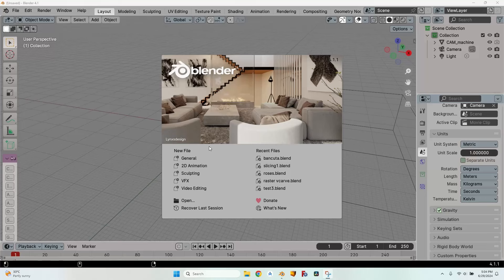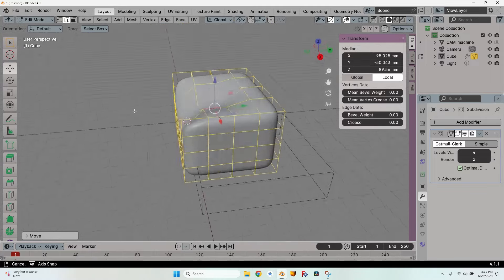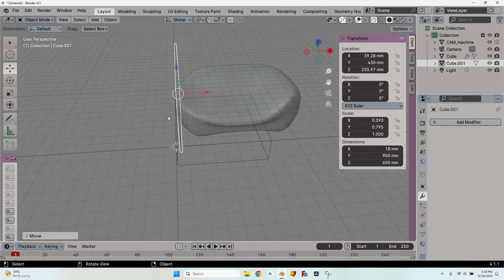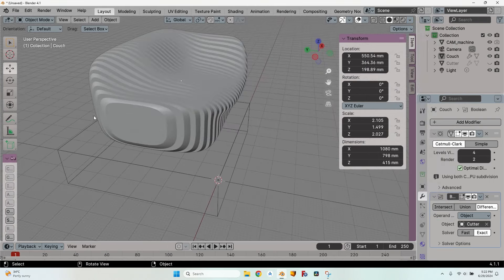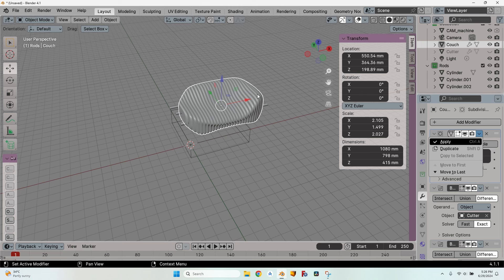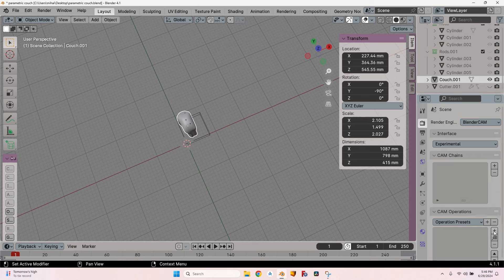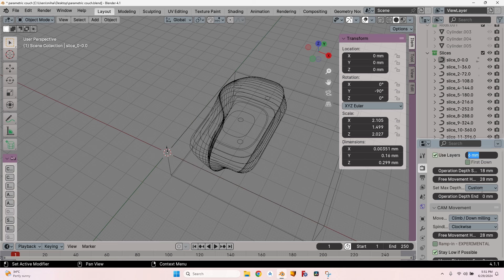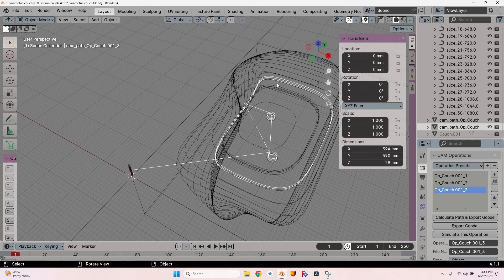Blender CAM Ep. 2 || Making parametric (sliced) furniture and the G Code for CNC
A video about creating parametric (not really parametric, but sliced) pieces of furniture in Blender 4.1 and then creating the paths for cutting all the pieces on the CNC

You can download the model in the video from my Patreon account, but becoming a Patron would mean a lot to me and you can access all the resources on my account without any additional charge: